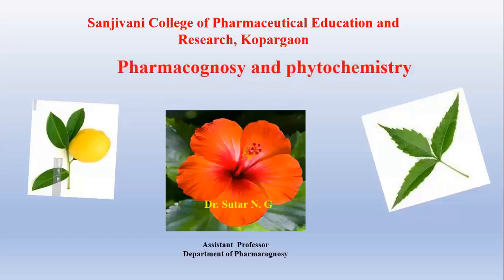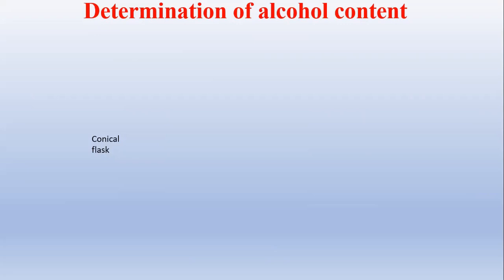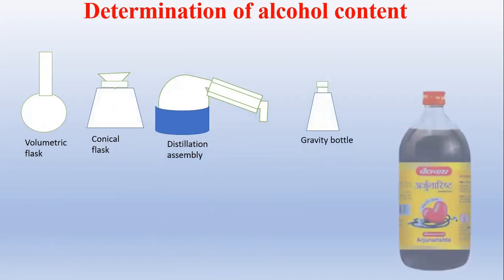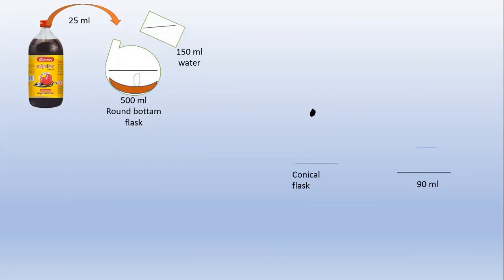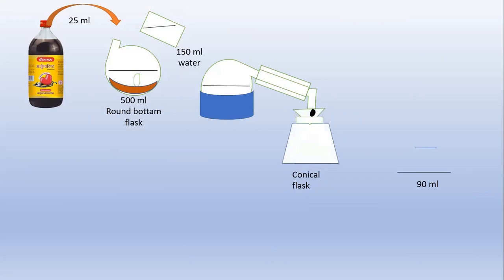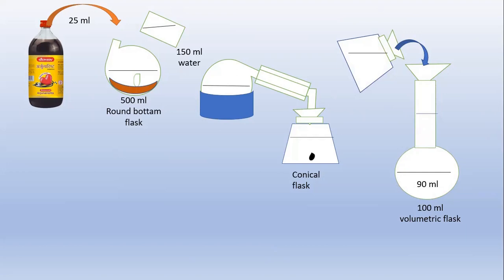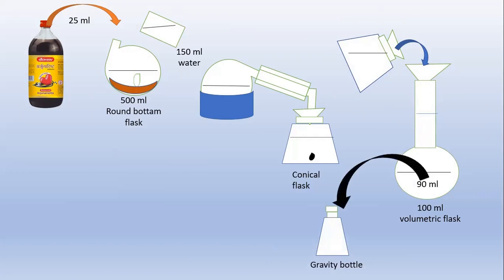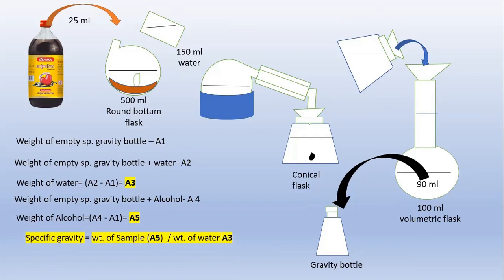Determination of alcohol content from Asava and arista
Determination of alcohol content from Asava and arista, alcohol content determination